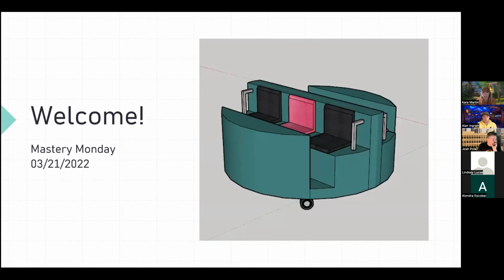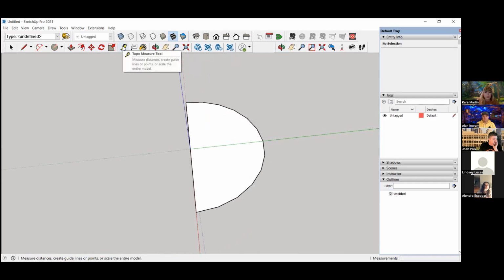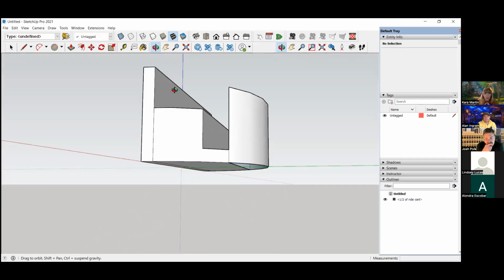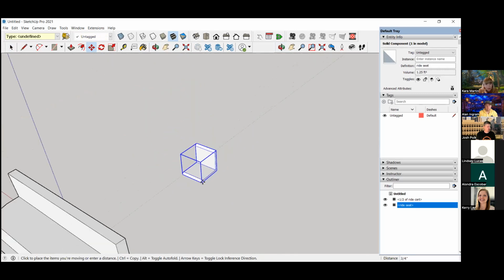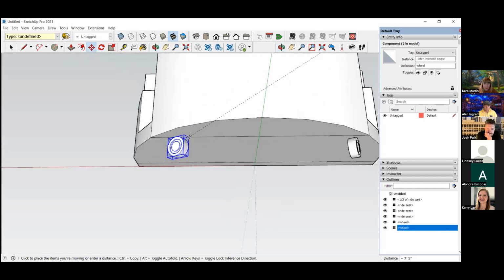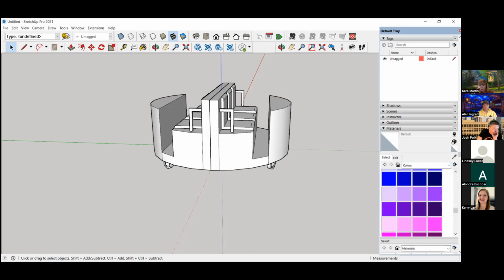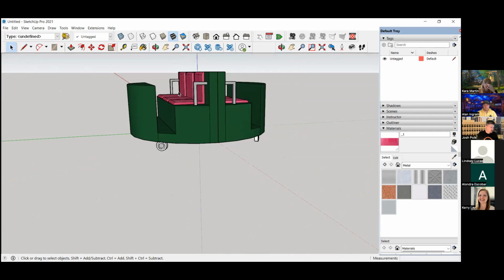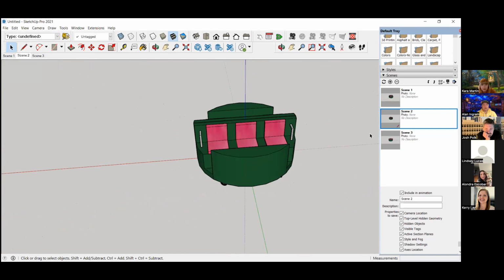Monday Mastery SketchUp Tutorial